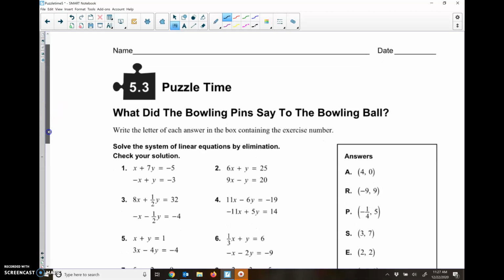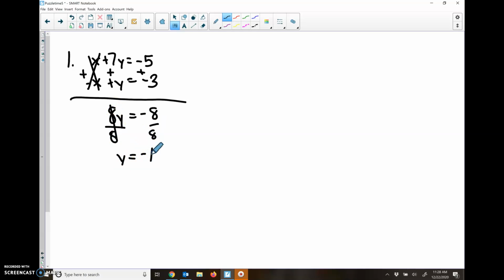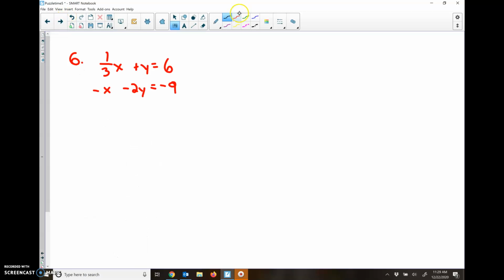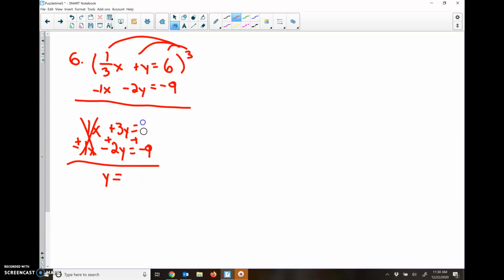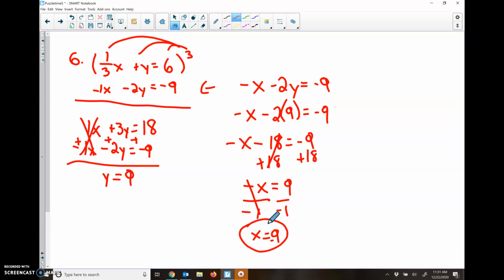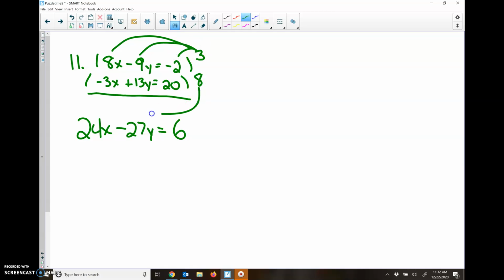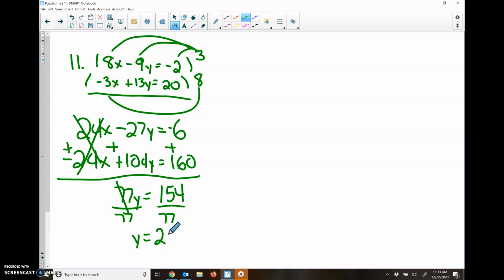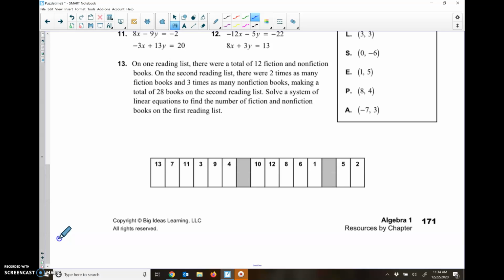5.3 Puzzle Time